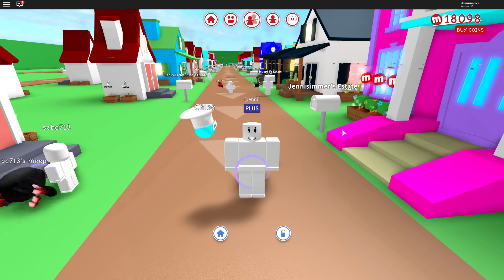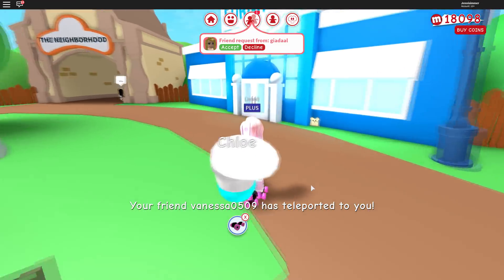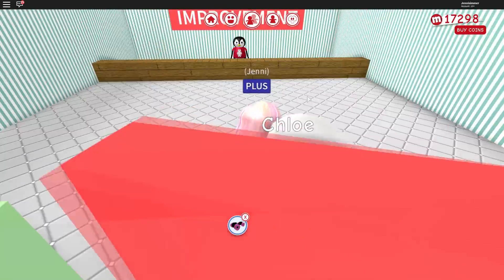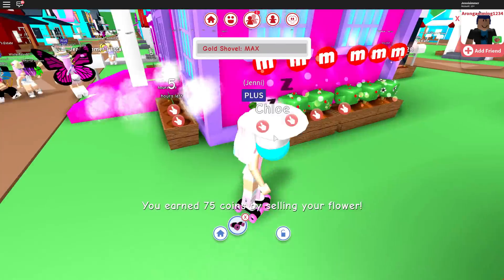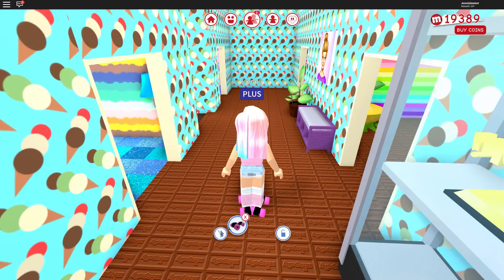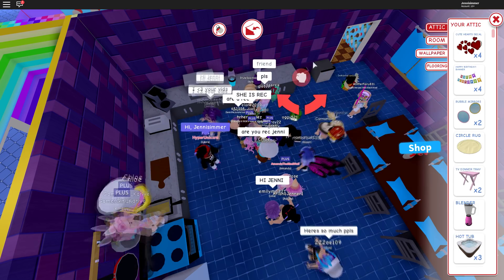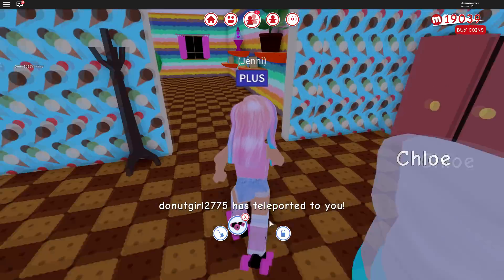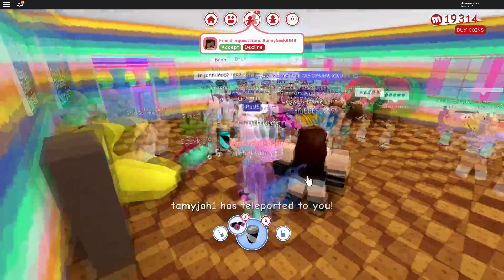New Update! Roblox: MeepCity ~ Advanced Coffee Machine & Mini Fridge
I check out the new kitchen stuff added and the new stuff added i missed from the last update. Plus I go shopping and redo my house a bit.